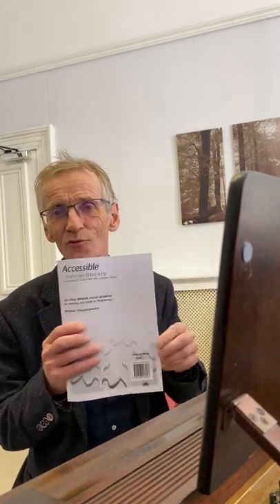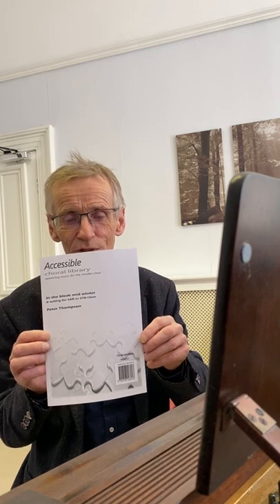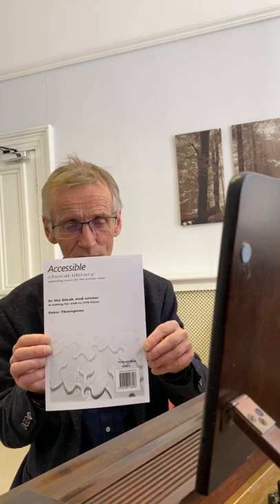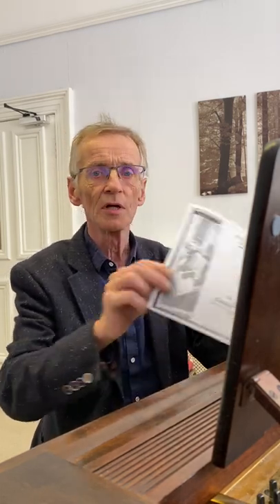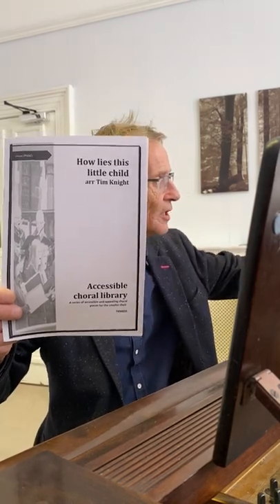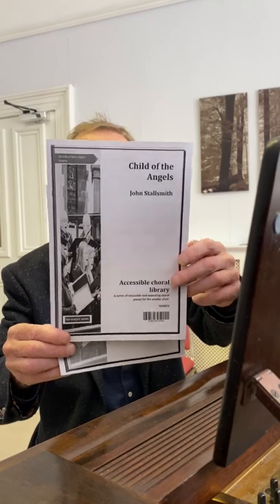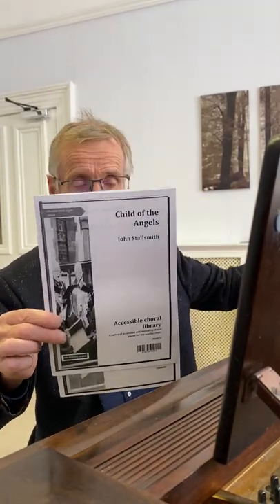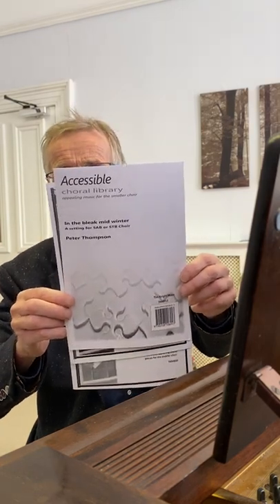Choral Shorts No 4 - Christmas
In this next video in the 'Choral Shorts Series' Tim introduces 3 of the pieces in our catalogue for the Christmas season.